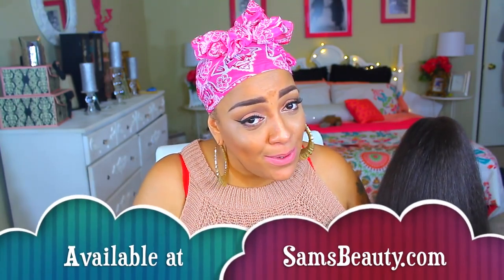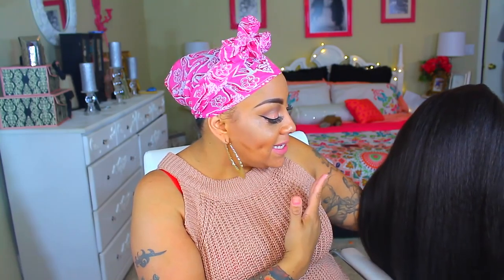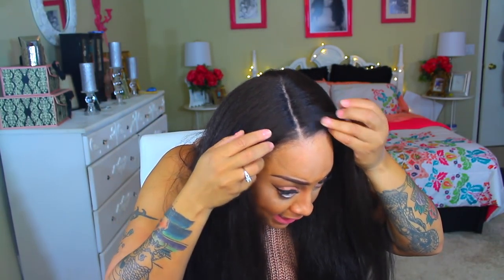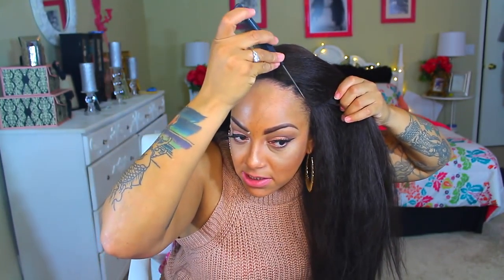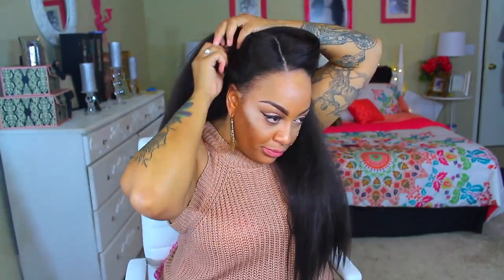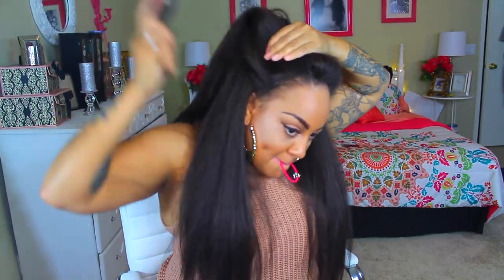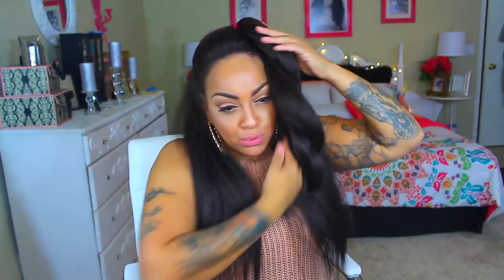SEVERAL WAYS TO STYLE UR LONG LACE FRONT BESHE Extra Lace Deep Side Parting Samsbeauty.com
SOME OF MY FAVORITE SITES